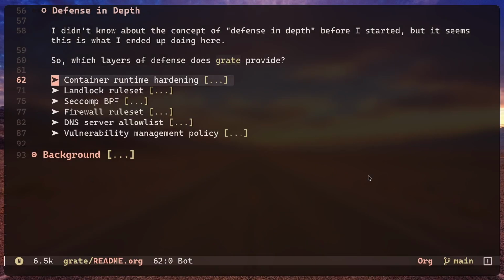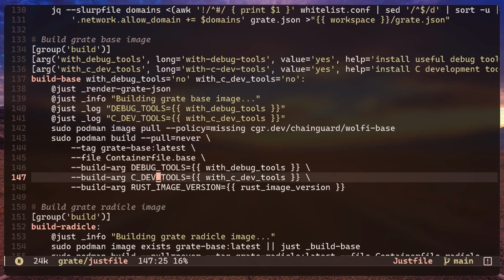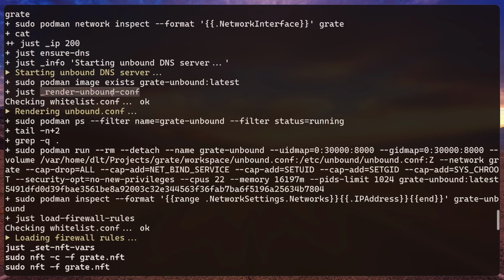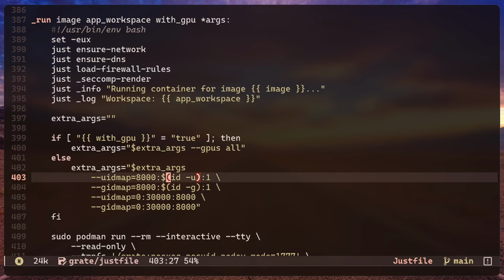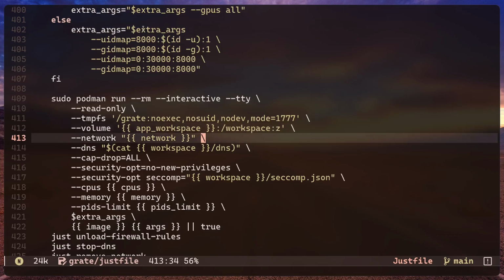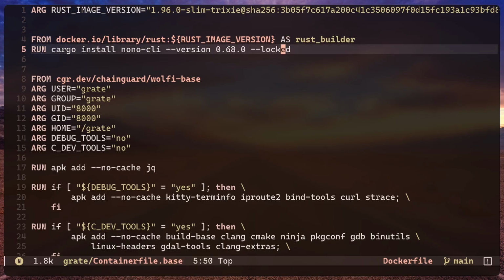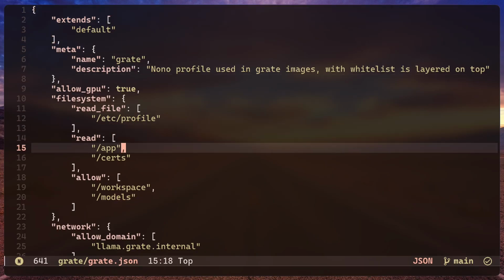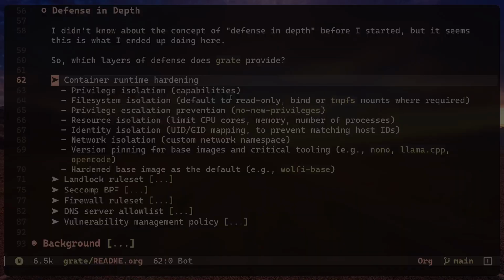Container Runtime Hardening with Podman - Paranoid Level Sandboxing #2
Learn about container runtime hardening, not only through Podman flags to set a read-only filesystem, UID/GID mapping, capability access control, etc., but also by through a hardened base image, and a balanced strategy for version pinning.

On this series, you'll learn how to sandbox untrusted software, from AI agents, to development stacks with the potencial to be vulnerable to supply chain attacks. We cover container hardening, Landlock rulesets, Seccomp BPF profiles, firewall rules, DNS allowlists, and CVE scanning and vulnerability management.

► In part 1, I present the sandbox stack, covering which mechanisms can be used to harden your security constraints.
► In parts 2 through 7, I cover each of the layers in the stack, showing my implementation of grate and teaching you how to use those tools yourself.

0:00 Intro
0:13 Container Runtime Hardening
0:40 File Structure
2:02 Environment Variables
3:13 Image Building
5:02 Container Running
25:06 Entrypoint: nono-wrapper.sh
26:17 Extending the Grate Base Image
29:26 Summary
30:15 Outro